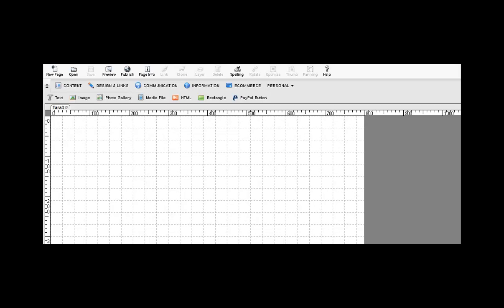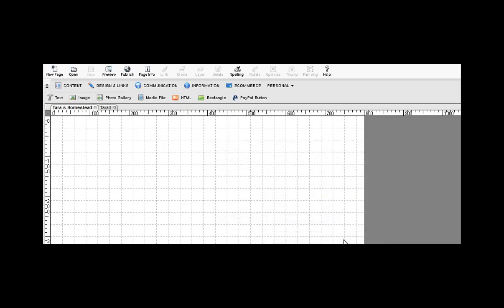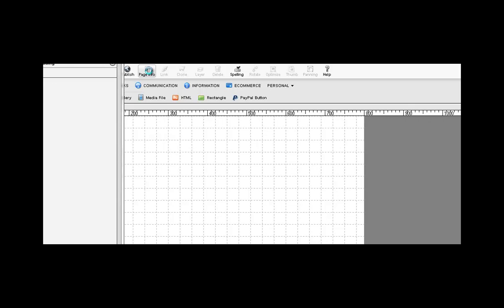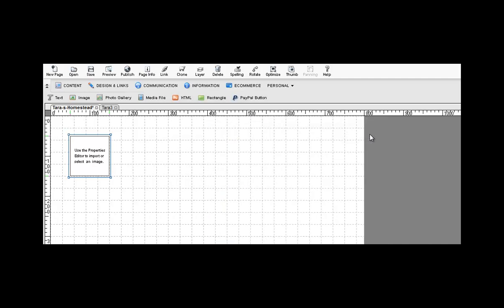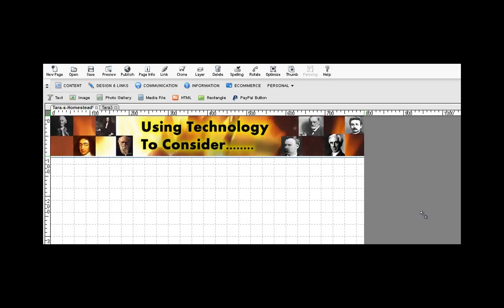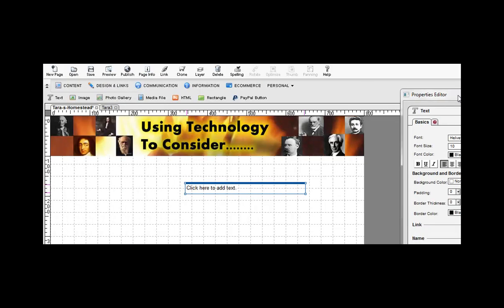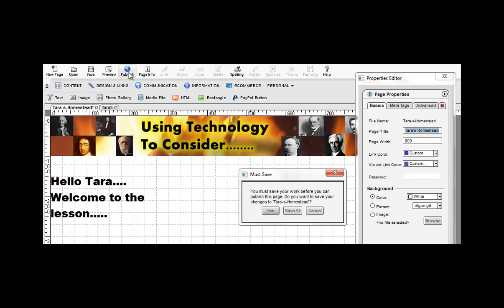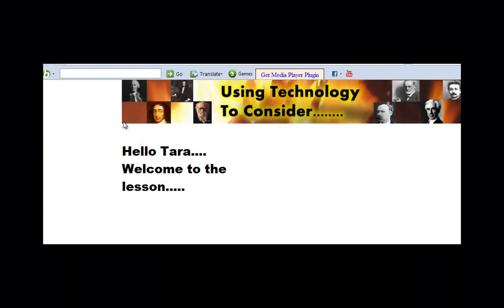Facilitating Live Meetings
Synchronous